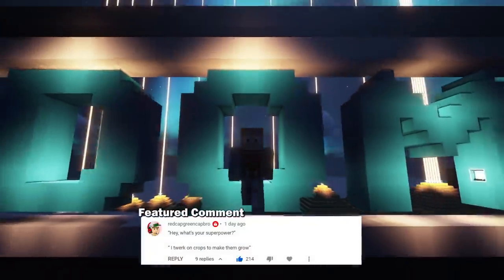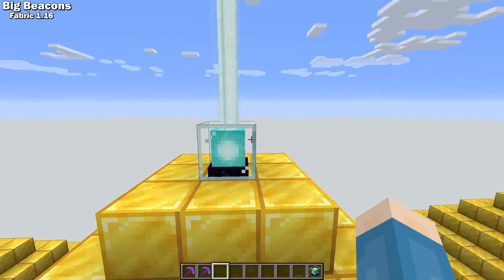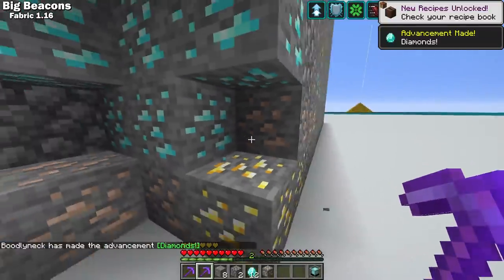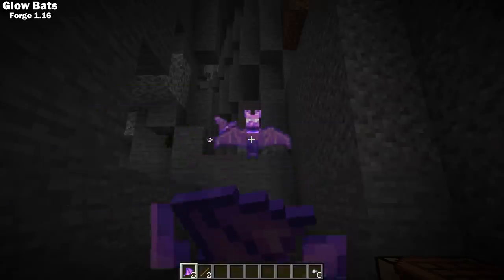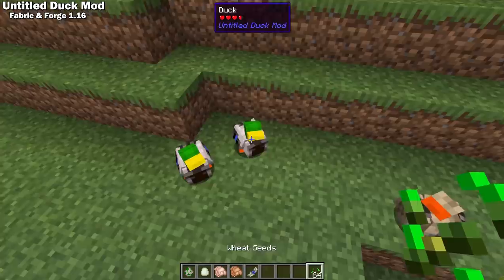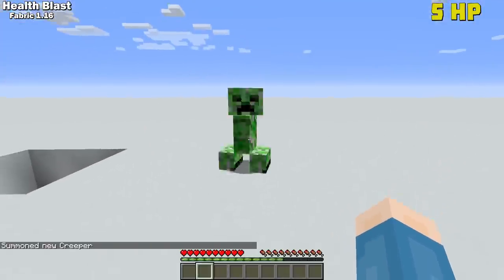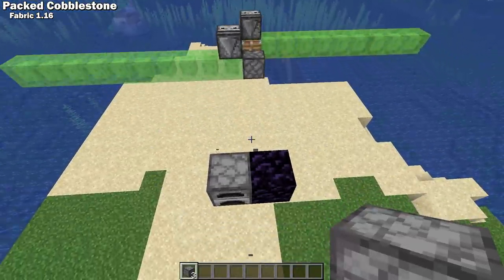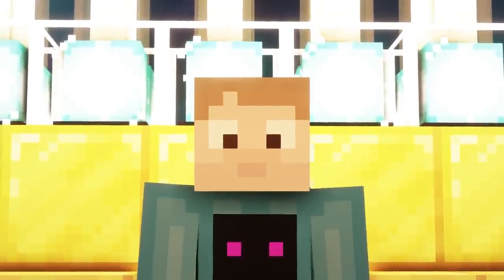Daily Dose Of Minecraft Mods #5 | Big Beacons, Glow Bats, Untitled Duck Mod, Health Blast, and More!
5 More Very Cool new Minecraft mods!
The mods include Big Beacons, Glow Bats, Untitled Duck Mod, Health Blast, and Packed Cobblestone.

They were nice enough to give me a promo code that will get you 25% off your first month and if you use my link it will help support the channel.

0:00 Intro
0:08 Big Beacons
1:11 Glow Bats
1:33 Untitled Duck Mod
2:03 Health Blast
2:28 Packed Cobblestone
2:52 Outro